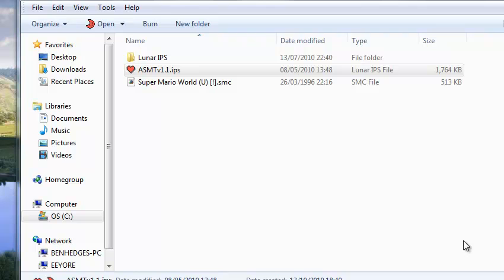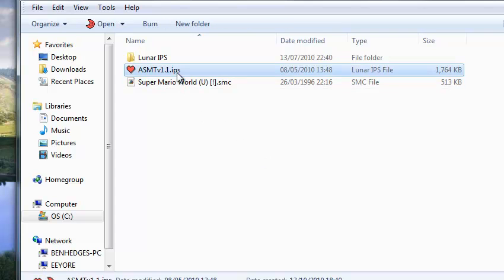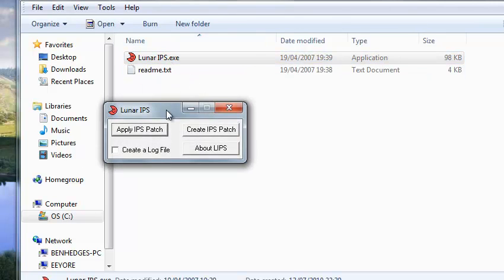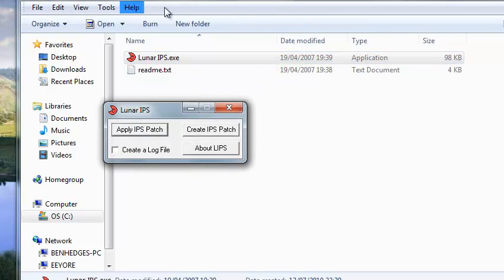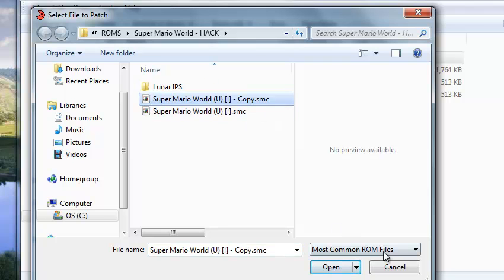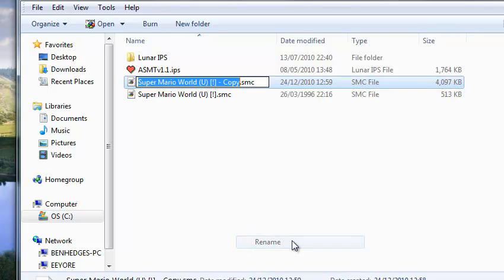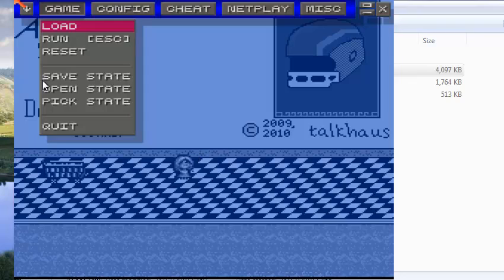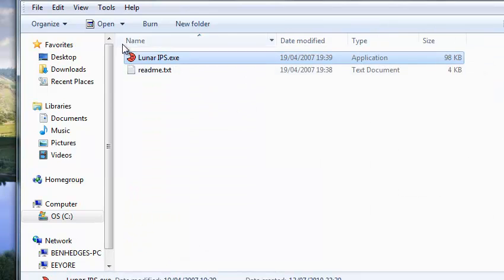Making a Super Mario Hack with an ISP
a small tutorial on how to make a mario hack with:

Lunar IPS
(name of hack).ISP